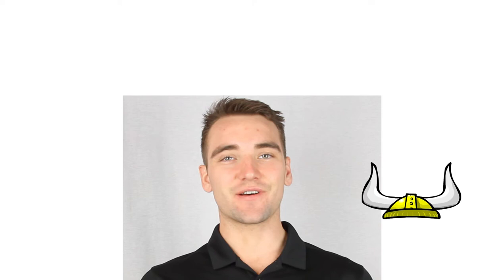Catapult - Introduction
Check out the introductory video to learn about the background of catapults, how they relate to the real world, and the lessons we want you to take away from this activity!